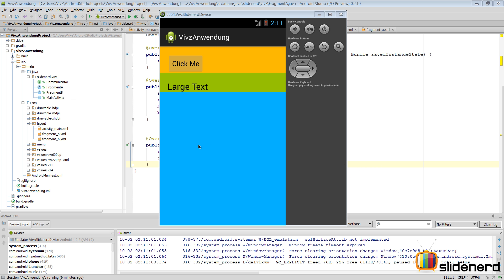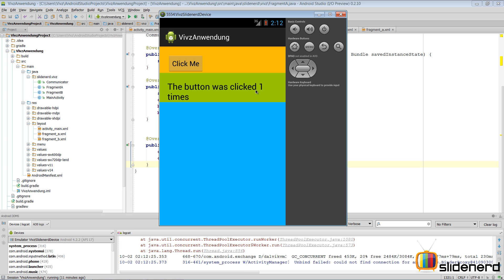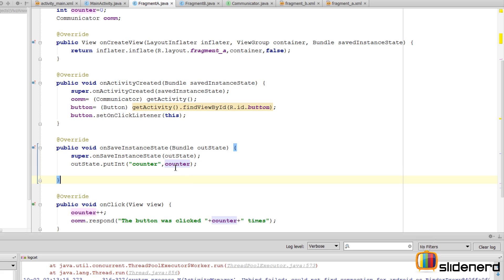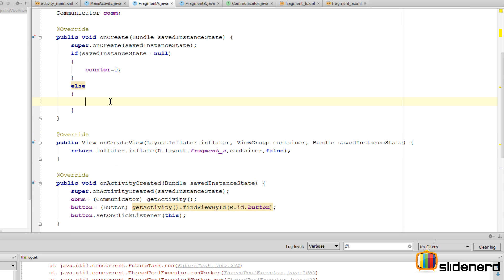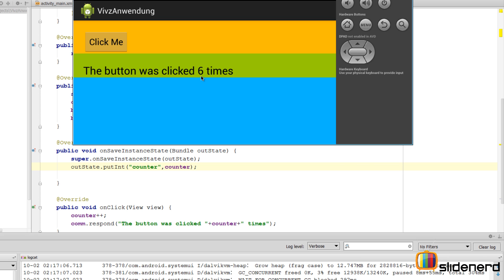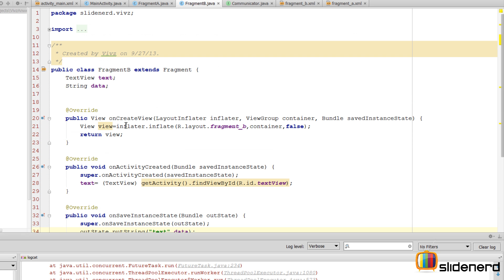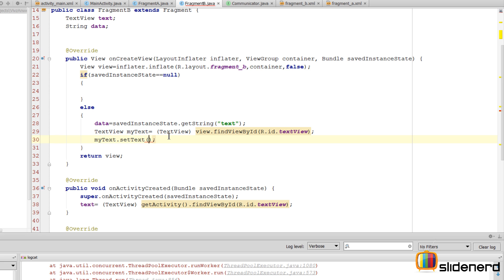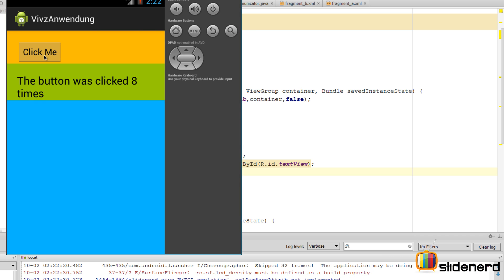121 Fragment onSaveInstanceState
This Android Fragment Example talks about how to save state of the Fragment across orientation changes in the device. Each time the orientation changes, the Fragment is destroyed and a new Fragment is created. However using the onSaveInstanceState method and the Bundle outState parameter you can write any data you want to save which can be retrieved later inside the onCreate method